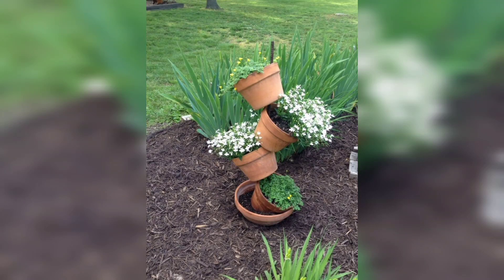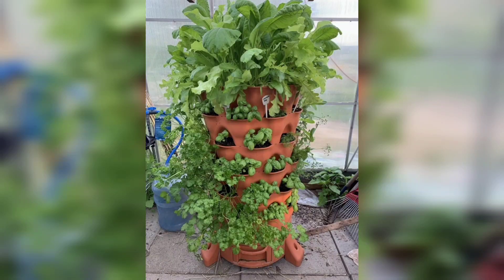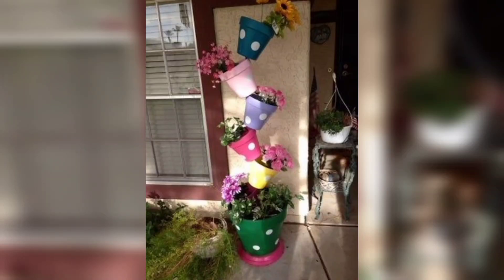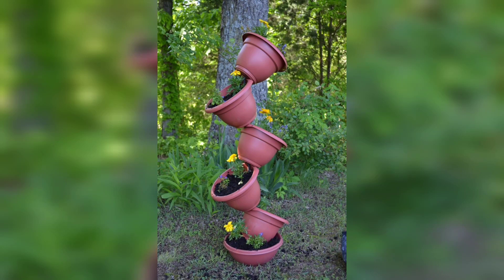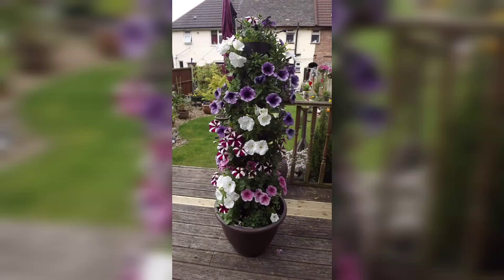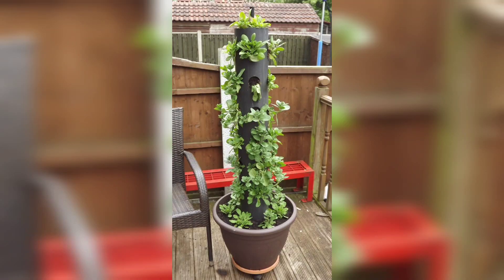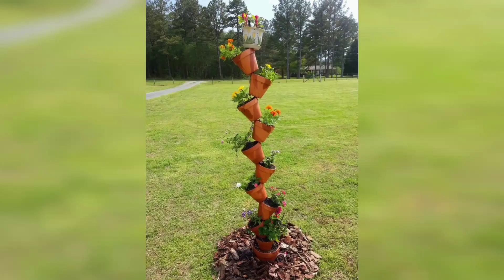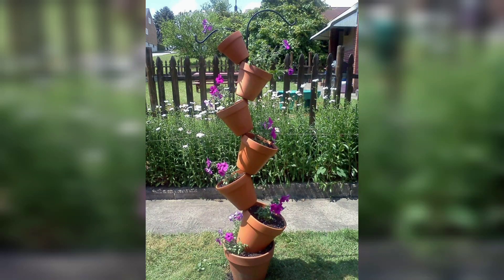Top amazing & Adorable plant pot tower ideas